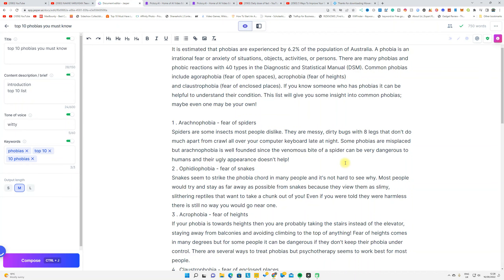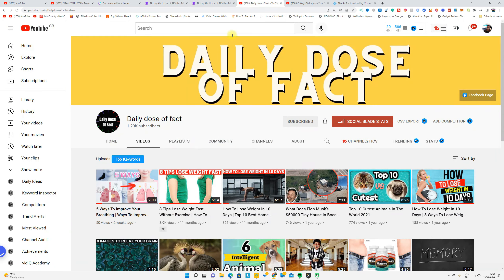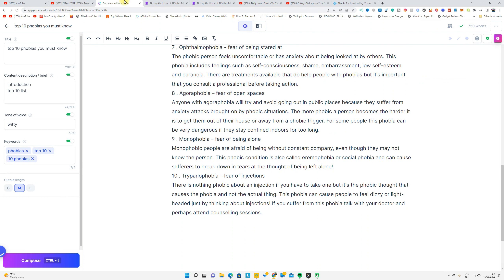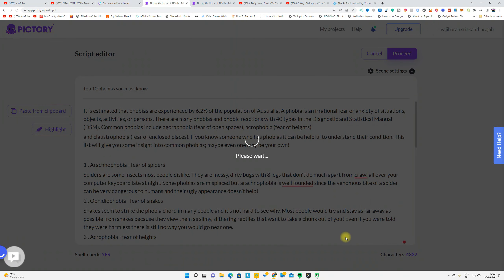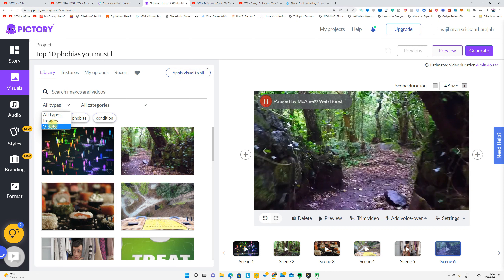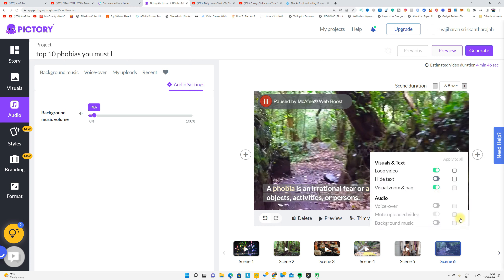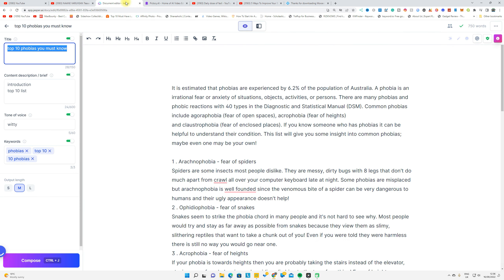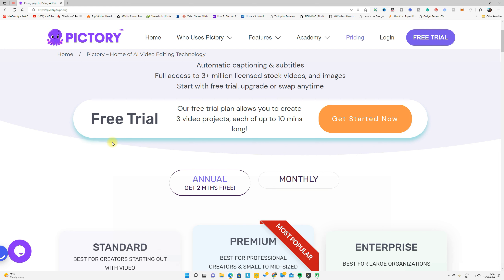Make Youtube Videos Without Showing Your Face And Voice | Pictory.ai Product Review | AI Video Maker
In this video, I am going to show you How to use pictory ai to make a youtube video without recording video or voice. you don't have to edit the video as well.

✏️ Design

Link:

✍️ Article Writer

► shortlyai - Generate Any articles using AI in a couple of minutes.

📹 Video Making

✔️ Keyword Research

BEFREELIFE - I created this channel to record my real progress to become an entrepreneur. i don't make millions of dollar, and I don't sell any courses. All i do is making videos when I learn new information like make money online method, investment, self-help and much more. I am trying to upload one video per day.

➥➥➥ FOLLOW ME ➥➥➥

There is no guarantee that you will earn any money using the techniques and ideas mentioned in this video. Your level of success in attaining the results claimed in this video will require hard-work, experience, and knowledge. We have taken reasonable steps to ensure that the information on this video is accurate, but we cannot represent that the website(s) mentioned in this video are free from errors. You expressly agree not to rely upon any information contained in this video.